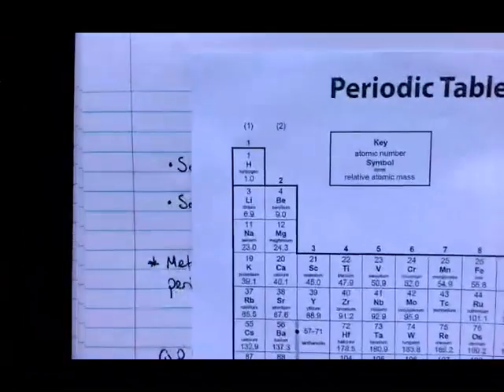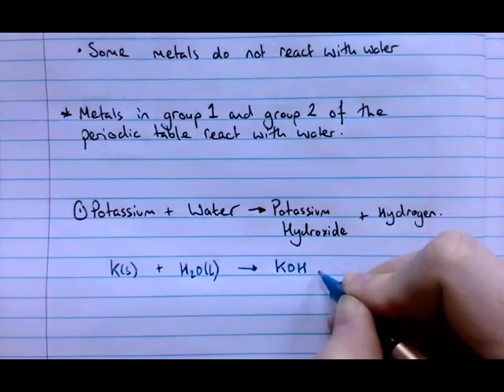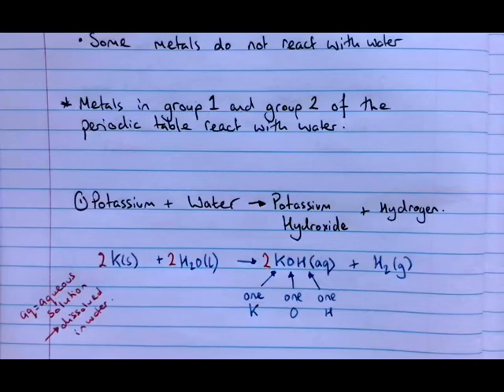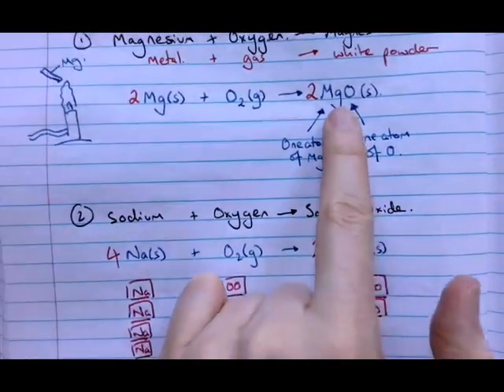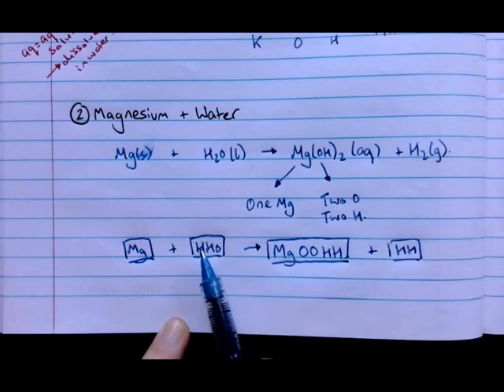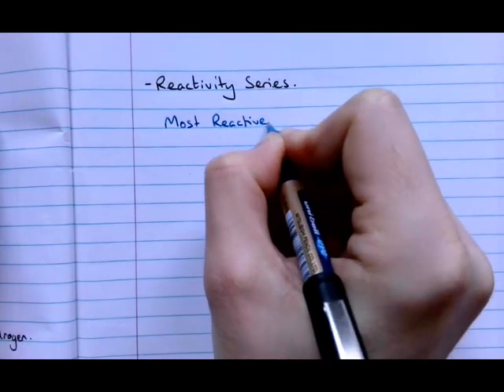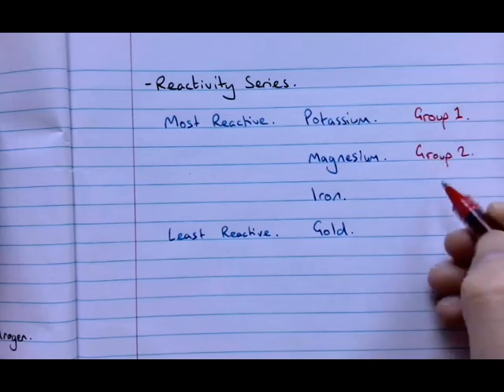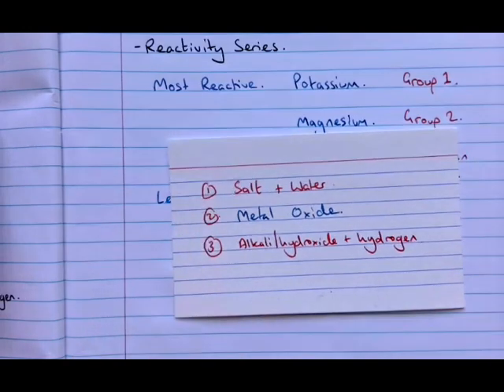Reactivity of metals 3